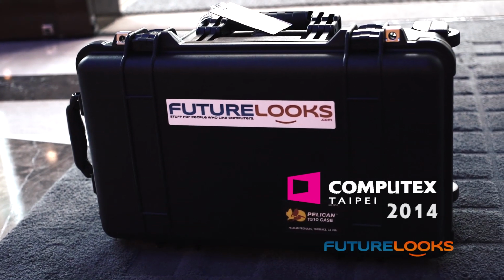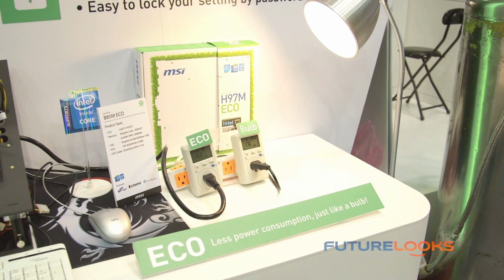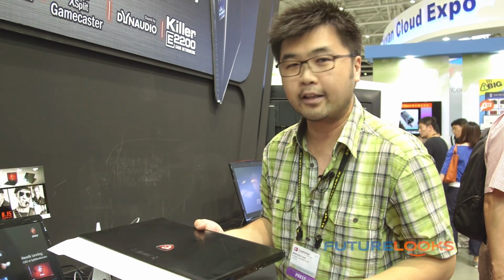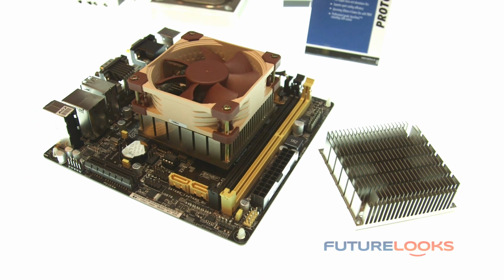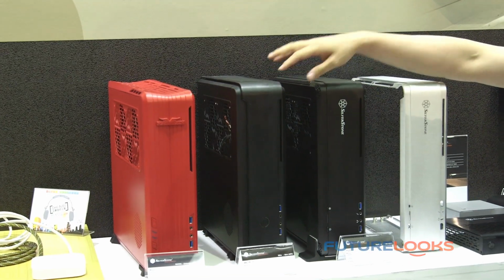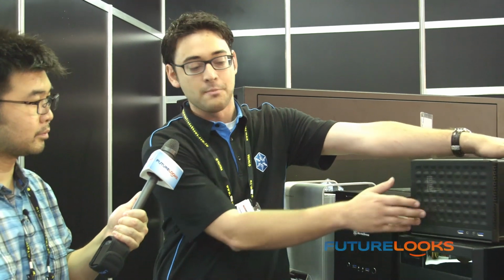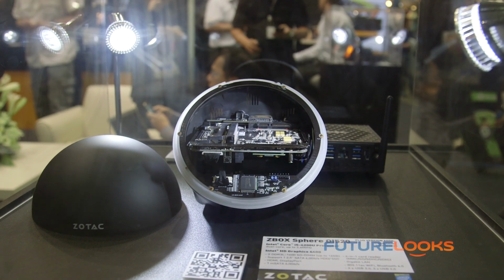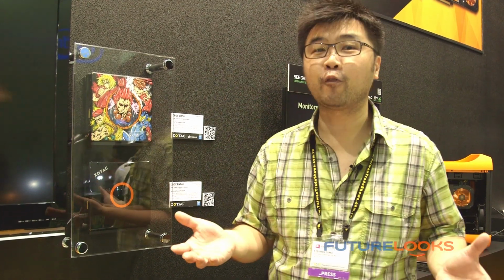[HD] COMPUTEX 2014 Episode #3 - be quiet!, MSI, Noctua, Silverstone and ZOTAC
- Futurelooks unleashes more quality COMPUTEX Taipei 2014 coverage with a look at new products from be quiet!, MSI, Noctua, Silverstone and ZOTAC. Begin the drooling!

And don't forget to rate and comment on our videos.